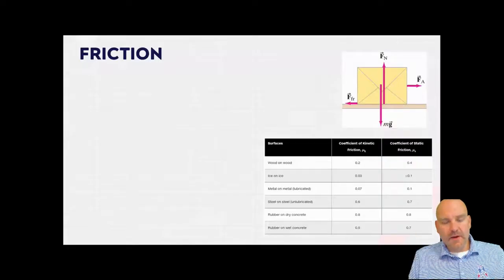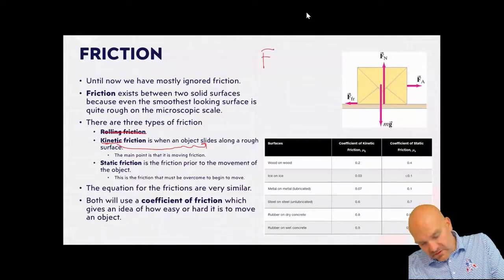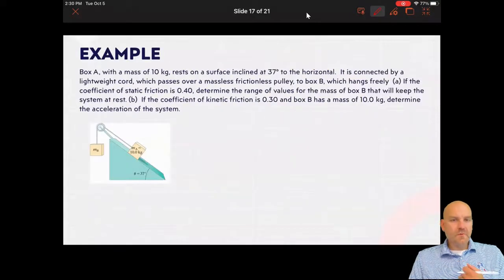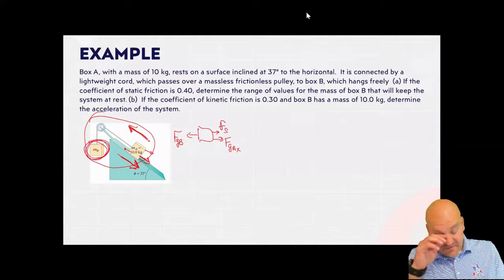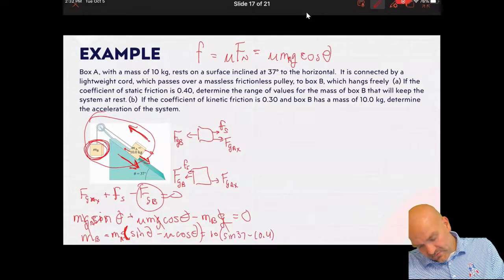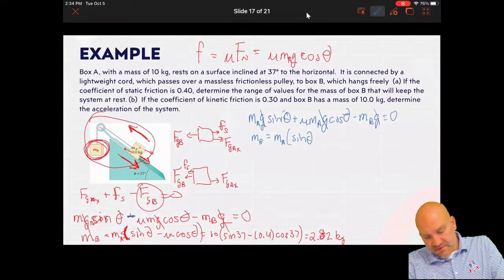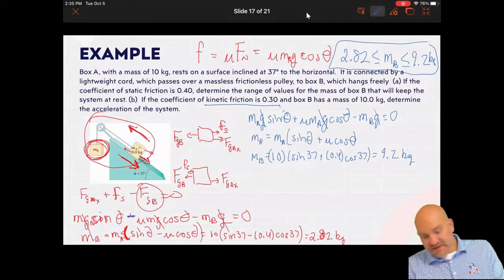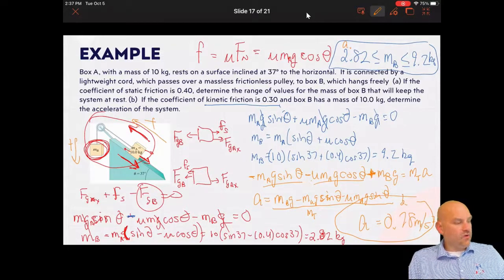AP Physics C - Unit 2 - Dynamics - Friction